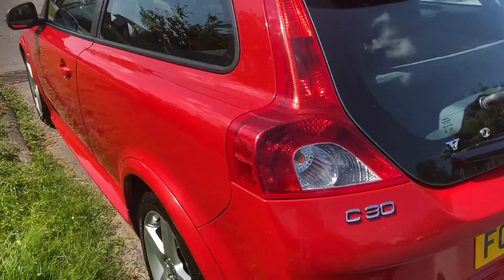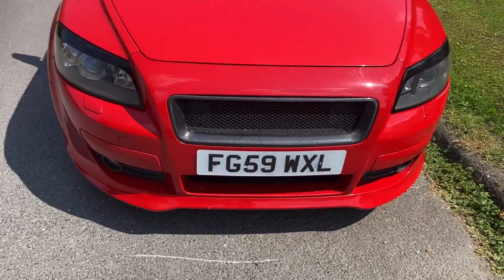16 September 2021